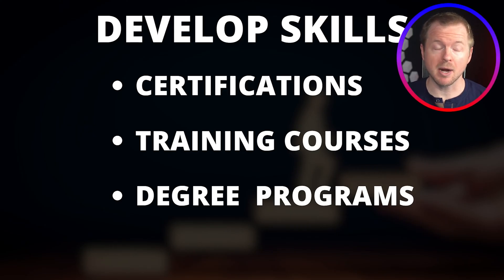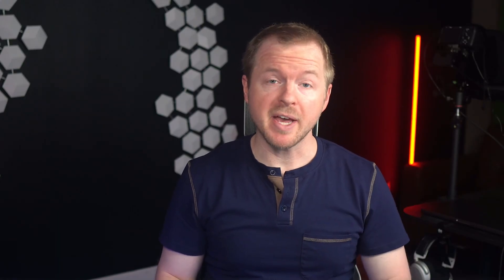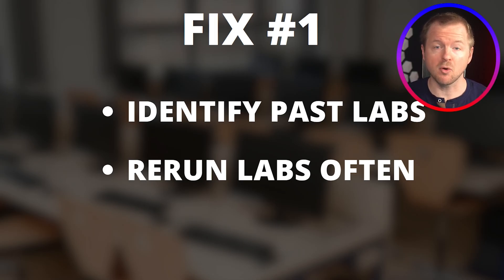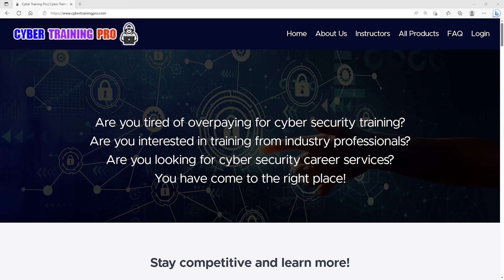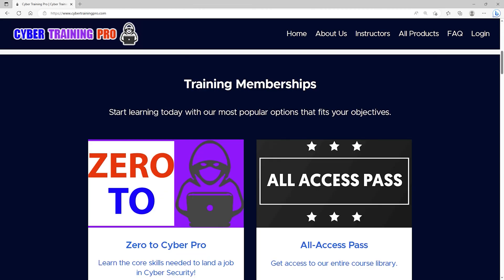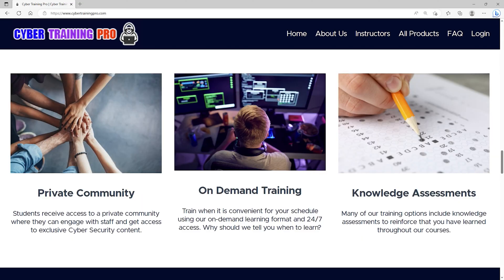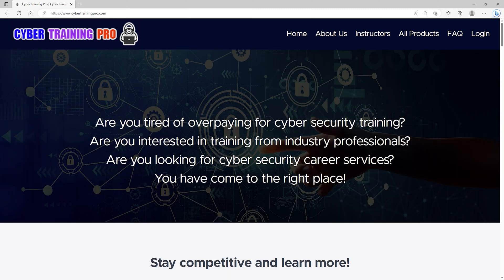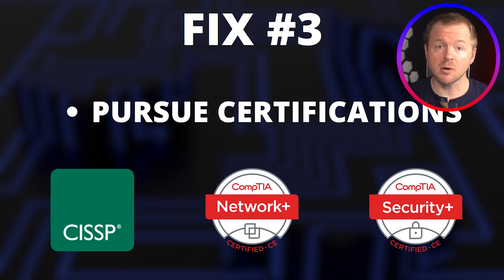How to Maintain Cybersecurity Skills You Don’t Regularly Use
How much have you forgotten since you started learning about Cybersecurity?
Register for the Career Accelerator program today!

If you are like most people in this career field, it does not take very long to reach a point where you start forgetting information that you have learned. The reality is that we have to learn so much information both initially and over our careers that it is impossible to retain every piece of information.

Join me in this video as we discuss how to maintain your cybersecurity skills that you do not use regularly. Retaining these skills is crucial for your long-term success in the career field, as you will absolutely need to refresh your knowledge at some point.

Cool Tech that I Use in My Studio

⏰ Timecodes ⏰
0:00 How to Maintain Cybersecurity Skills You Don’t Regularly Use